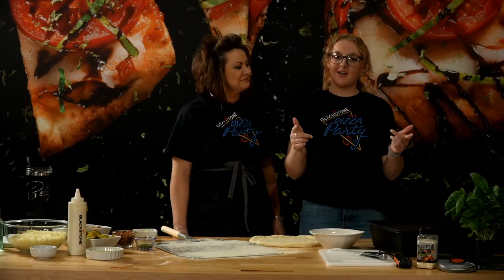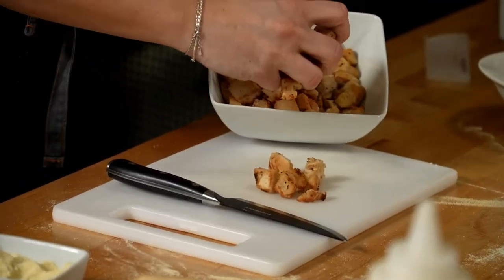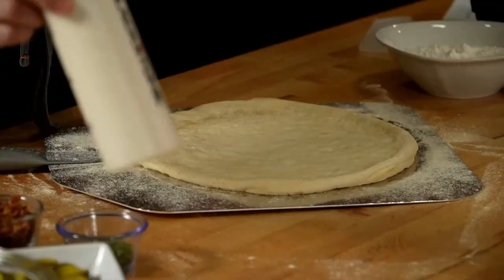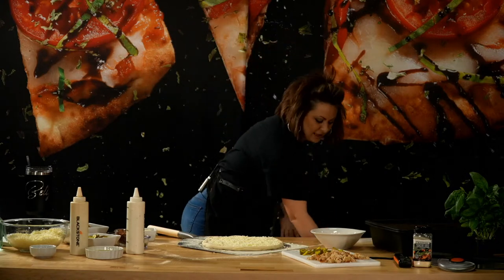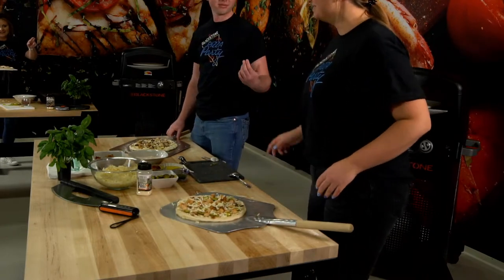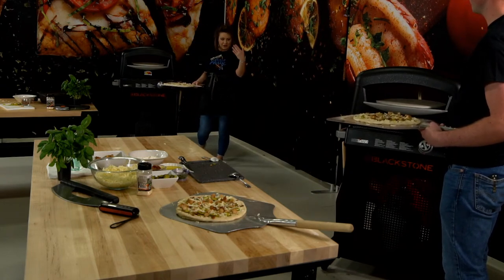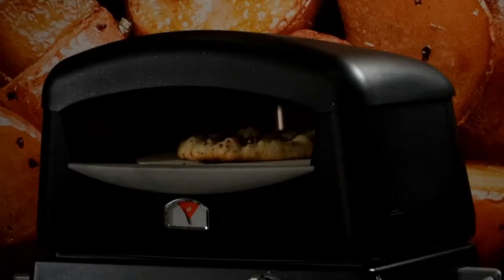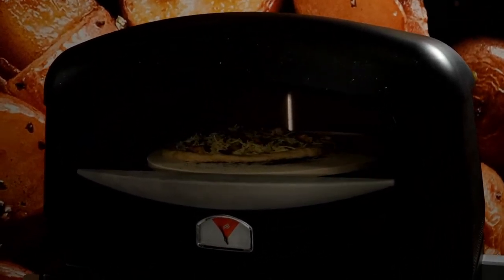Pizza "Pi" Day with Blackstone Betty - Tips for Stretching Pizza Dough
Welcome to the Pizza Party! Today Blackstone Betty will show you how to stretch pizza dough at Blackstone HQ!